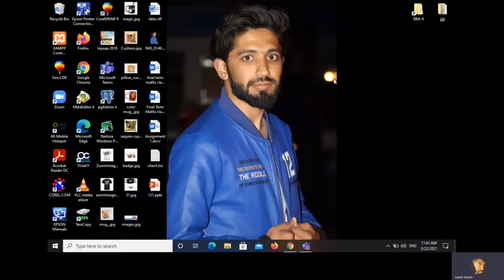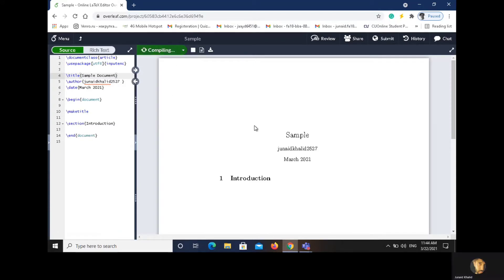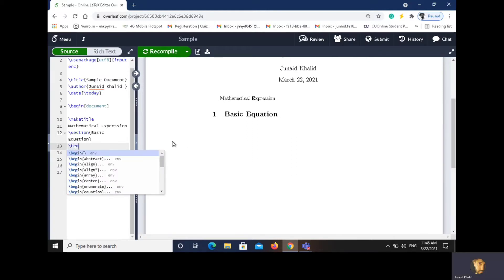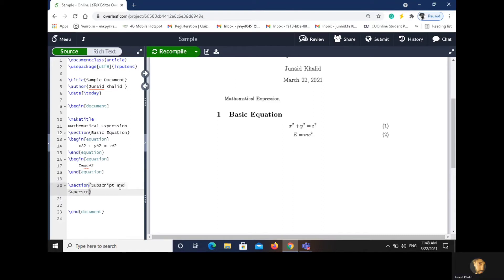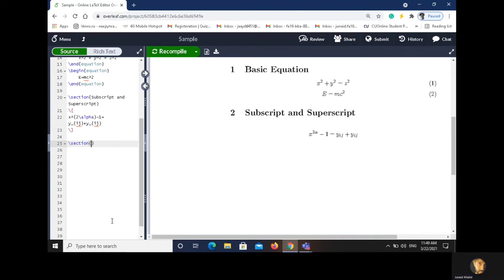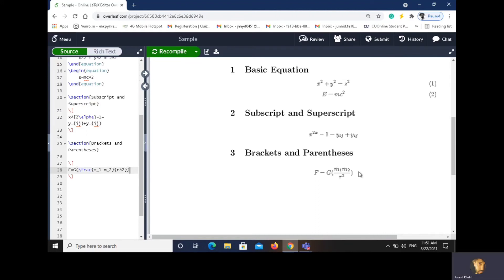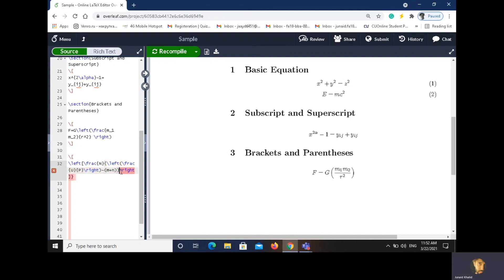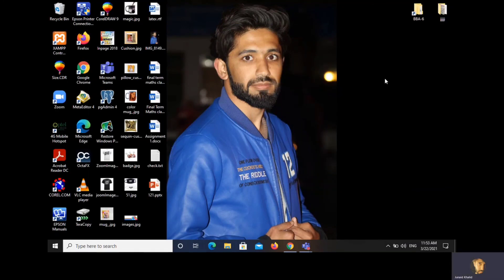How to write Mathematical Equations in LATEX using Overleaf, Part 1/3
This video discusses how to write equations in latex. In this lecture, we use overleaf as a platform for executing latex.

This is part 1 of the series in which we discuss how to write latex equations in the overleaf and then in Microsoft Word.